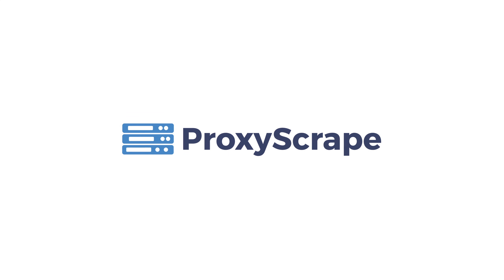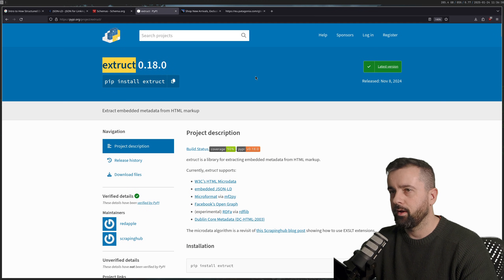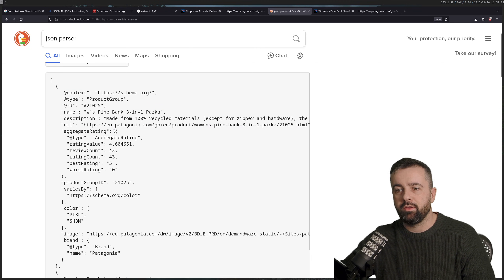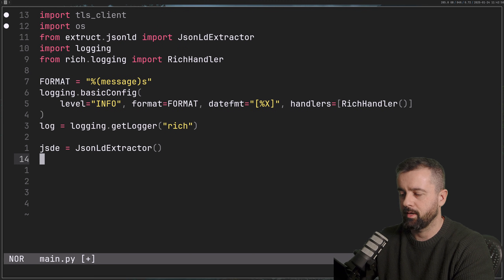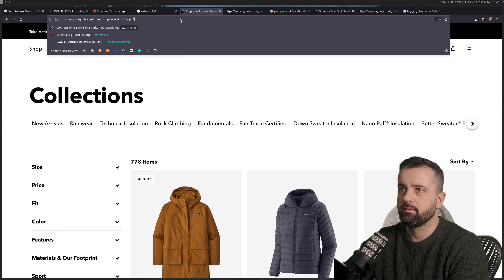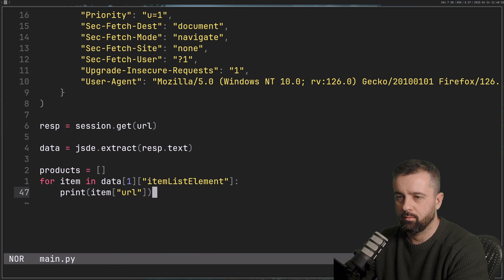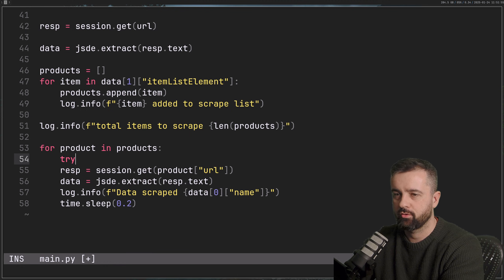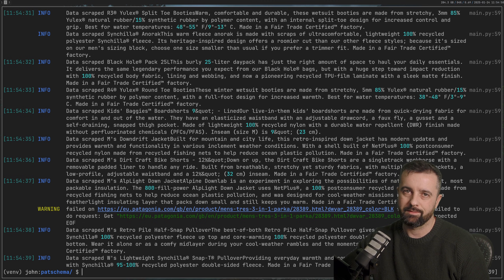Why Websites Structure their data like THIS